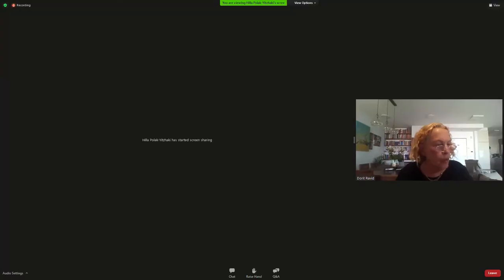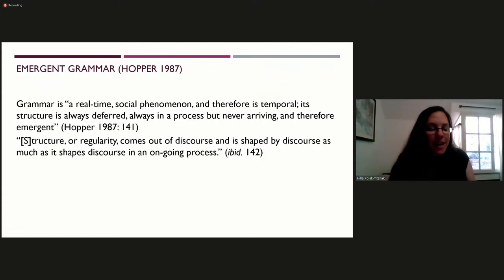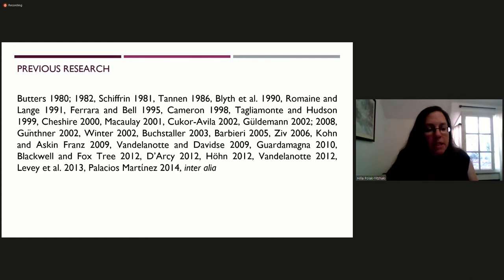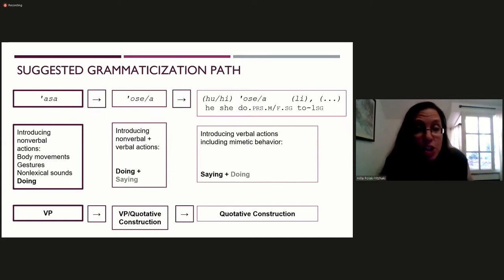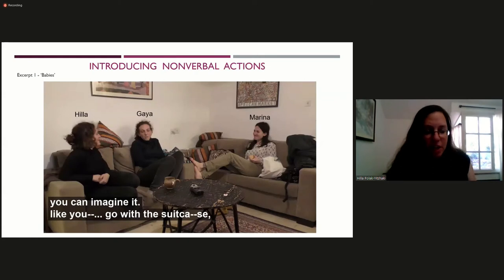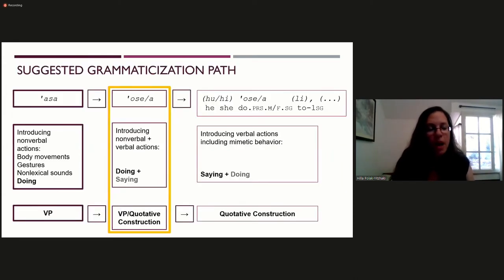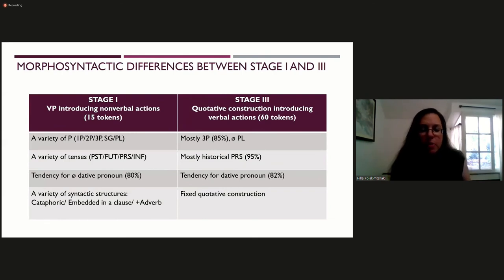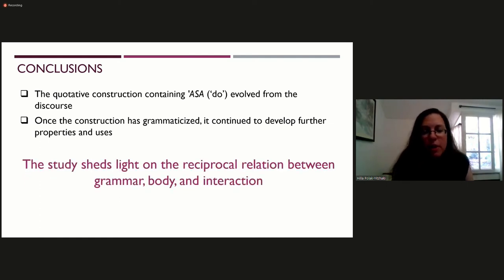UBL5 - The emergence of the Hebrew quotative construction containing 'asa: A multimodal perspective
The emergence of the Hebrew quotative construction containing 'asa ('do', 'make'): A multimodal perspective

Hilla Polak-Yitzhaki | University of Haifa

5th Usage-Based Linguistics Conference July 5 2021